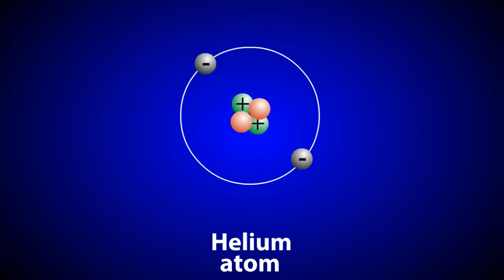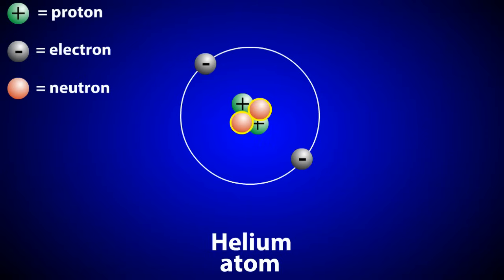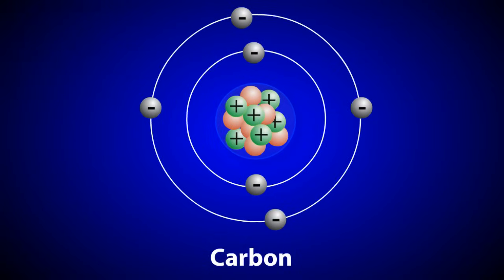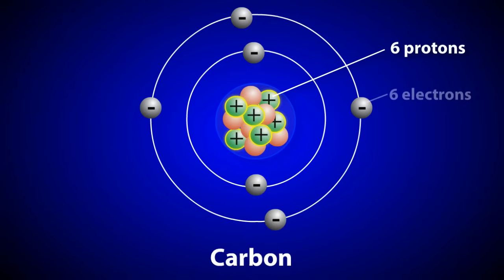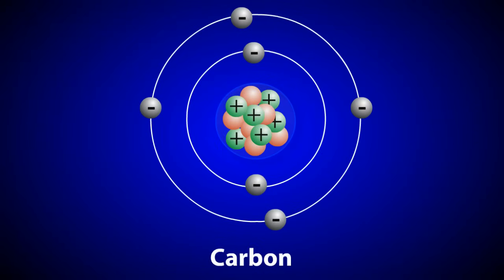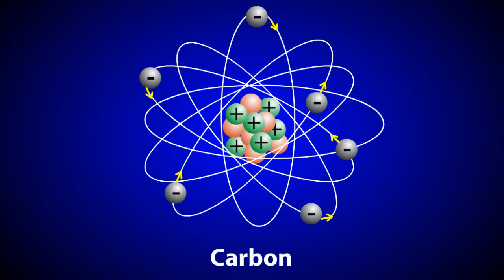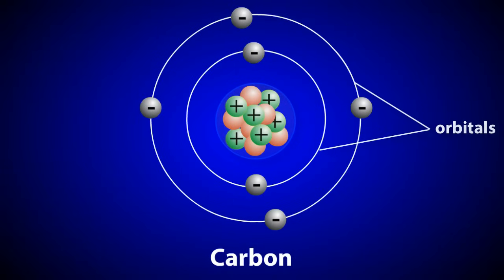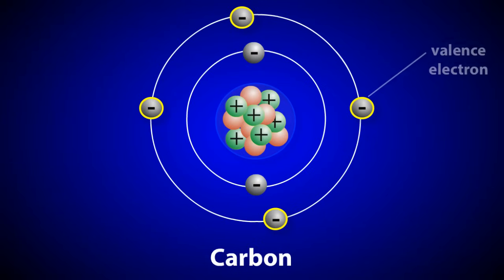Structure of an Atom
This two minute video explains basic atomic structure, and outlines the roles of protons, neutrons, and electrons.  Find more free tutorials, videos and readings for the science classroom at ricochetscience.com